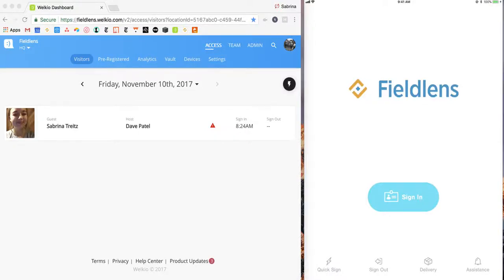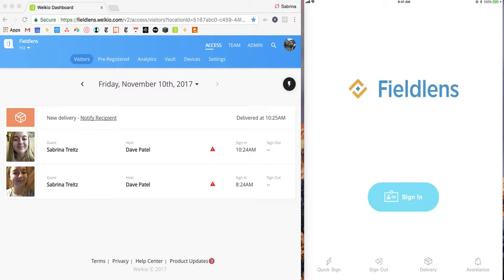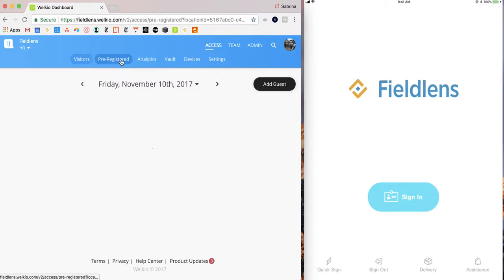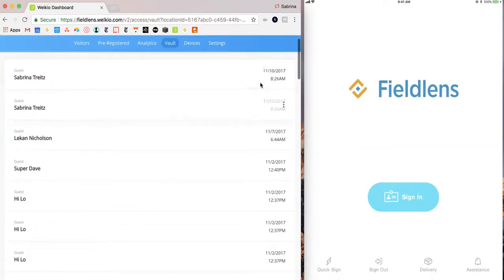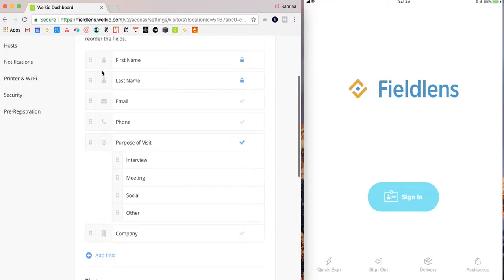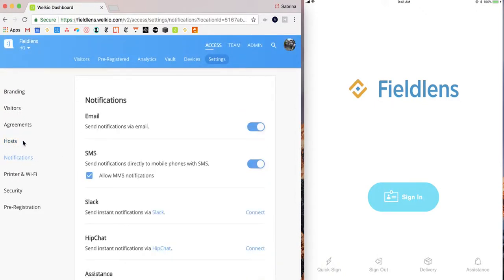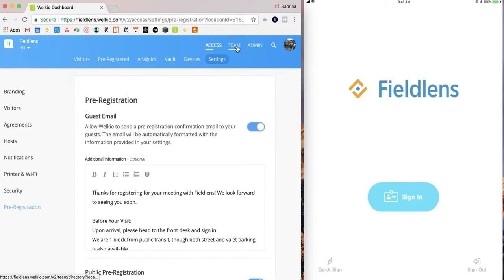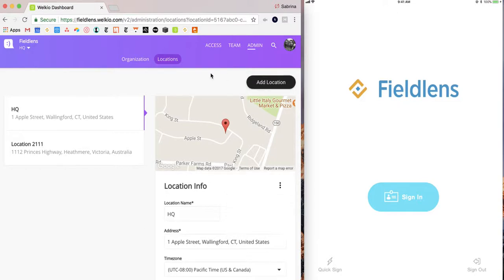Welkio Access Demo